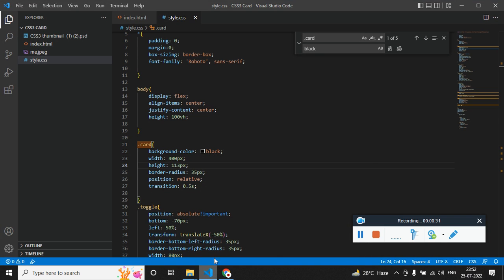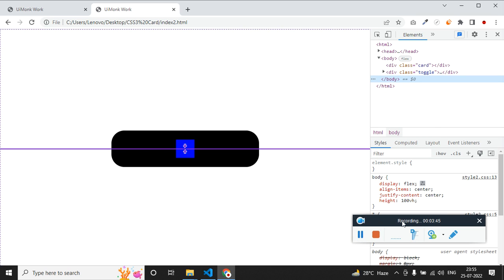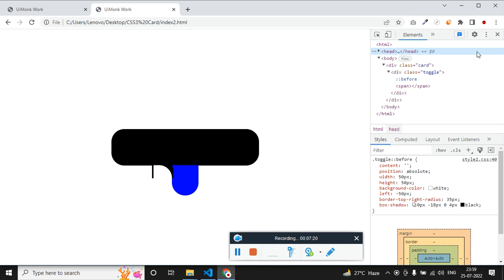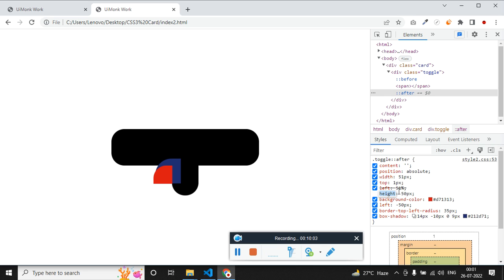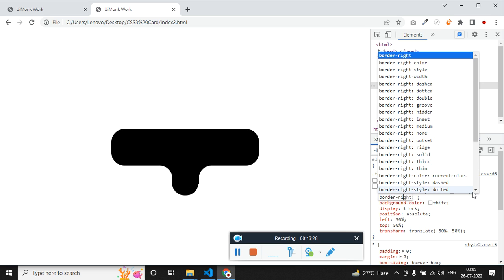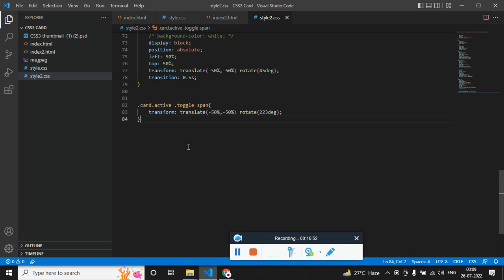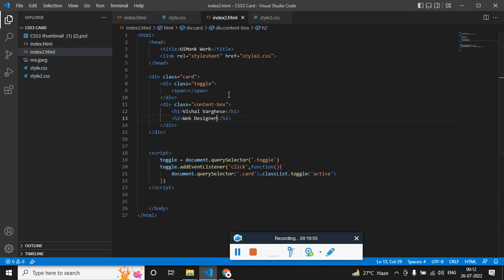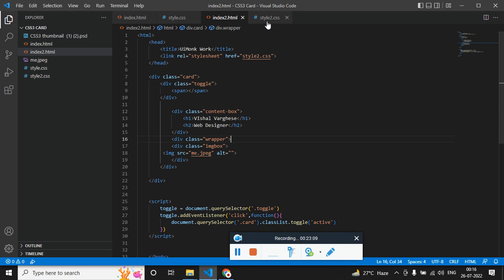Ep83 - CSS3 Card Design tutorial with source code